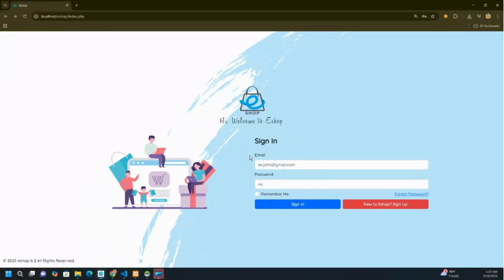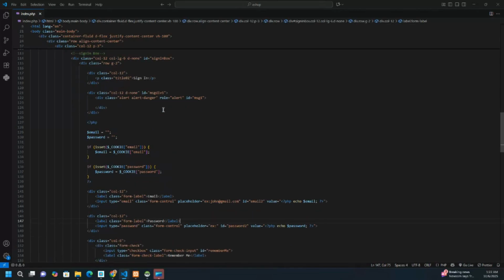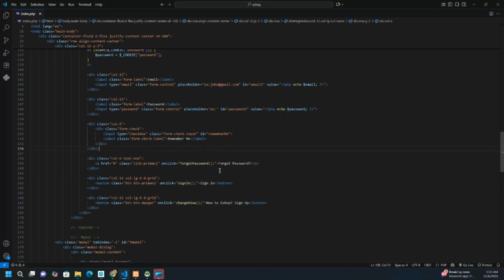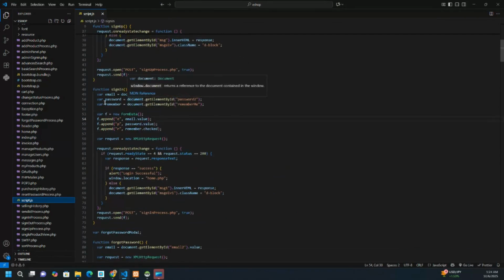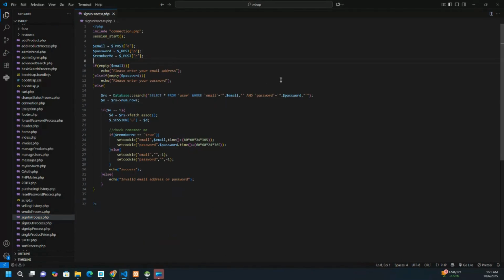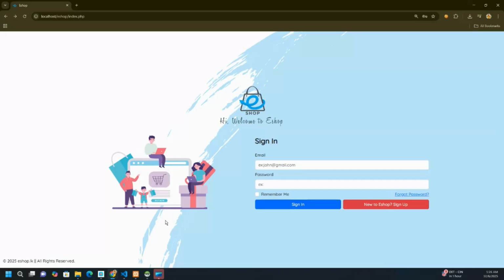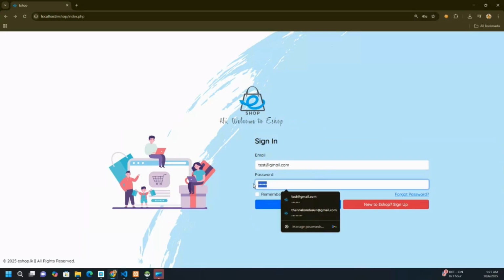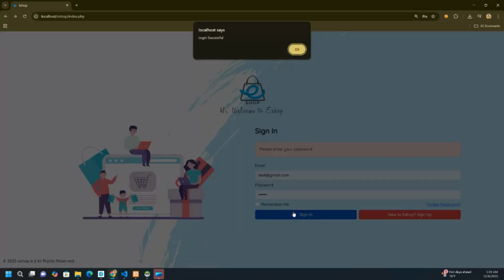Program the user sign in process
I am a 1st year student at a Java institute. In this video, I have shown  Program the user sign in process